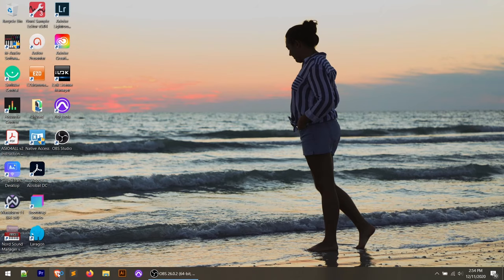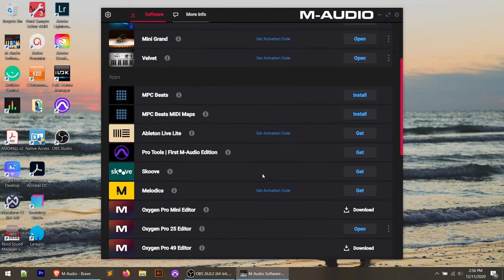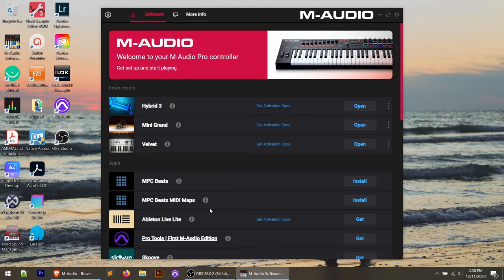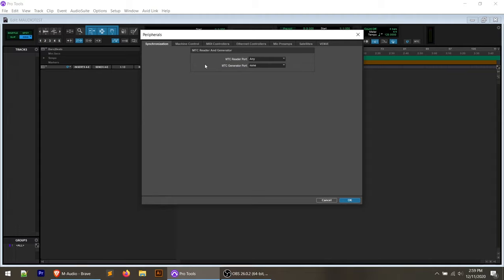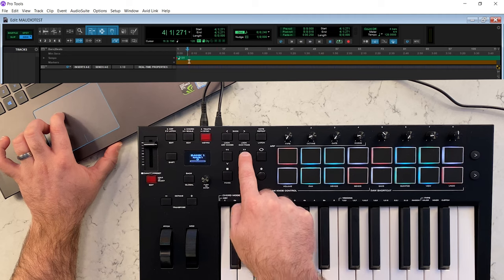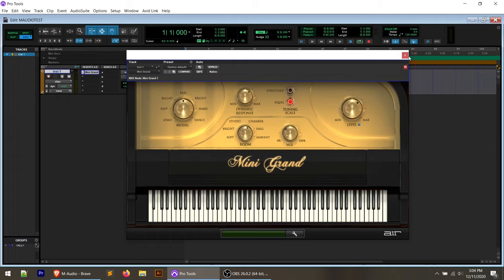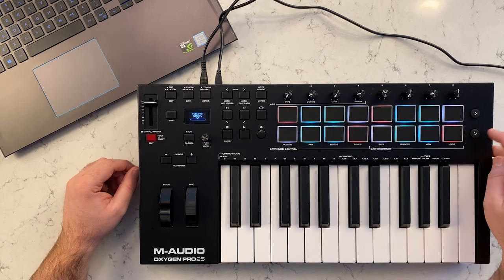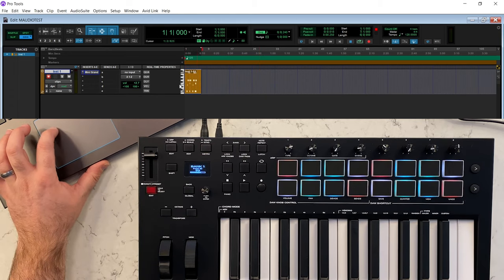M-Audio Oxygen Pro - USB Connection, Getting Started, and DAW Setup Tutorial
If you just purchased the new M-Audio Oxygen Pro or you're curious what's involved in connecting and getting it setup, this video is for you! Hopefully you can follow the step-by-step instructions to get the Oxygen Pro connected and working with your computer and with your DAW. In my case, I'm connecting it with Pro Tools, but the keyboard can be used with other DAWs as well.

If you're looking for the link to register and download the included software for the Oxygen Pro, you can find that

Looking to purchase the M-Audio Oxygen Pro or other music gear?

*I am in no way sponsored or paid by M-Audio to create these videos. I create them out of a passion for music, gear, and a love for sharing knowledge!*